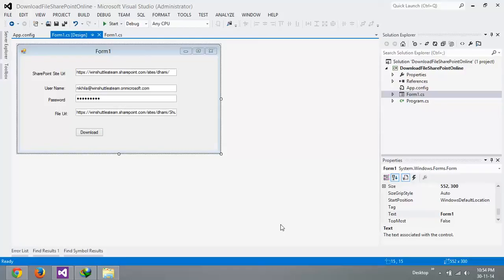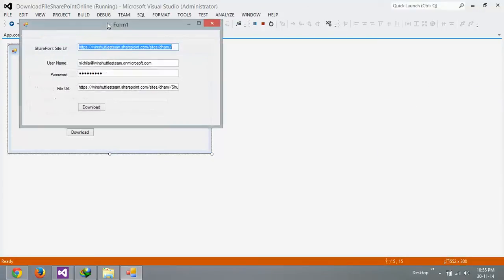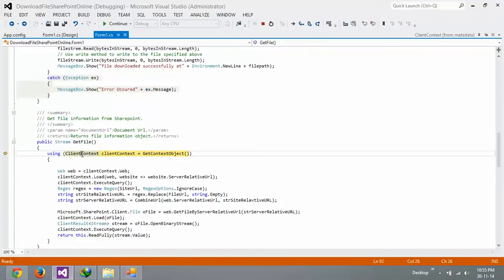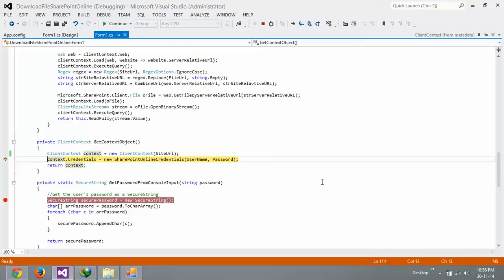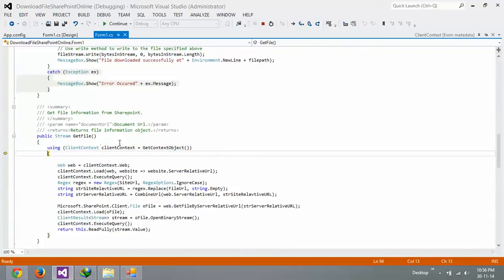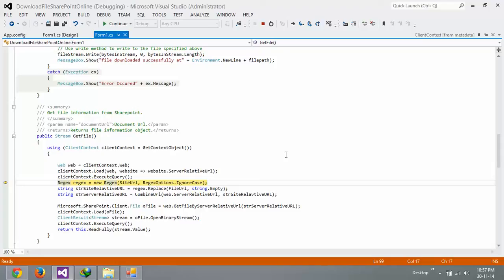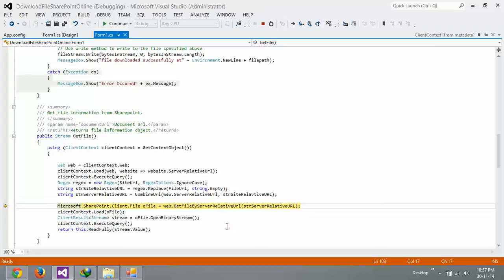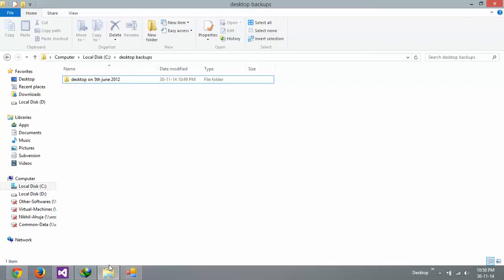Sharepoint Online Download FIle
Download a FIle from SharePoint Online